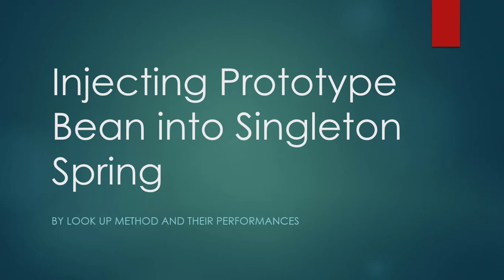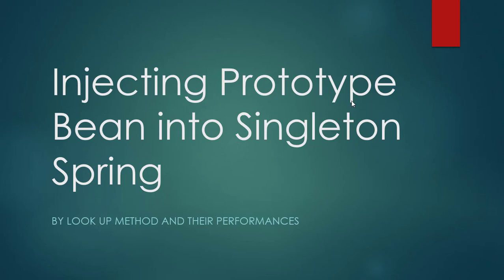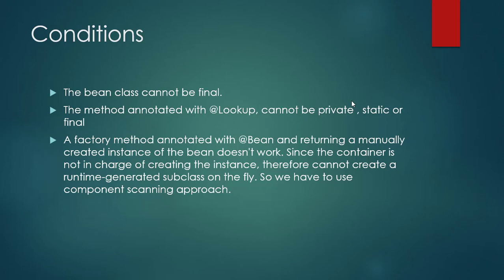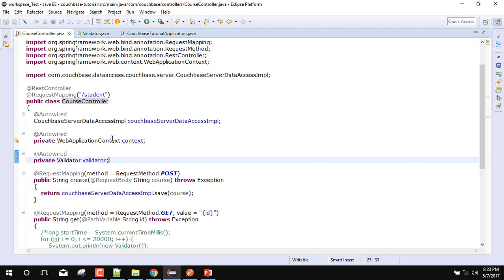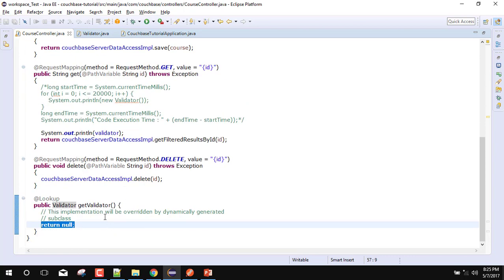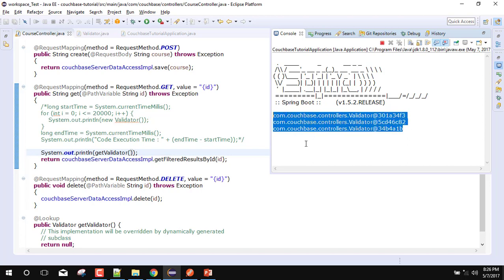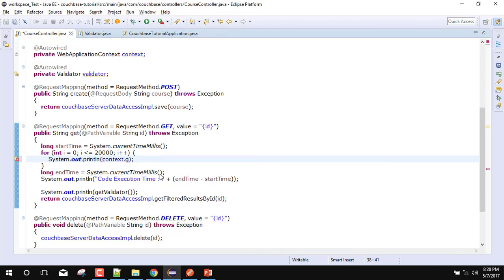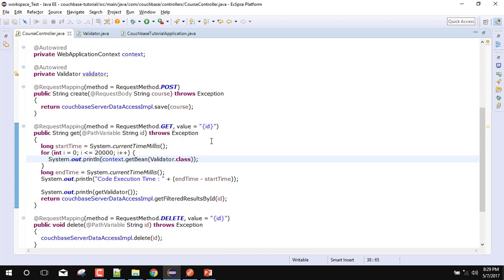Inject Prototype Into Singleton Bean Spring (Look Up Method Injection) Spring Beans 2017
Hello Friends, This is Vinit.

Code location for the example.